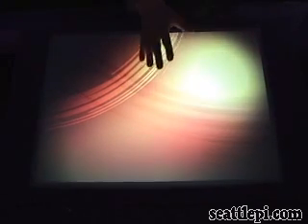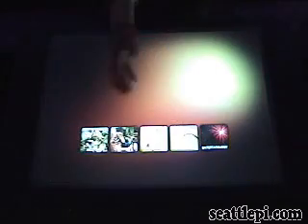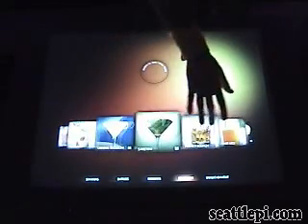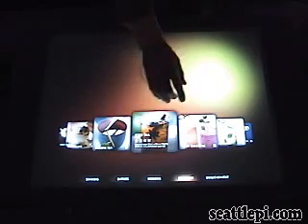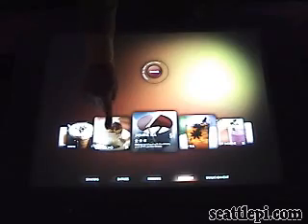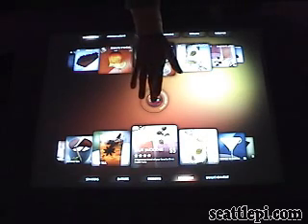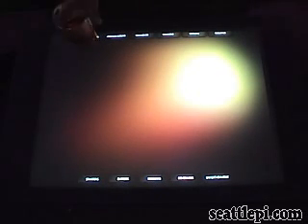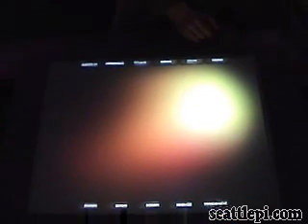Microsoft's Surface computer -- restaurant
Mark Bolger, director of marketing in Microsoft's Surface Computing group, demonstrates how the technology would be used in a restaurant setting. To read more on this story, go